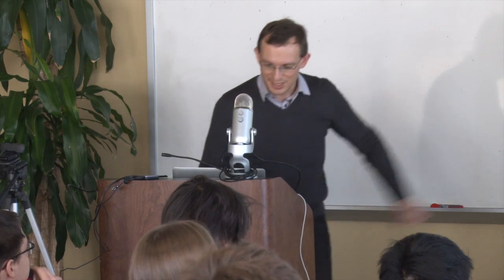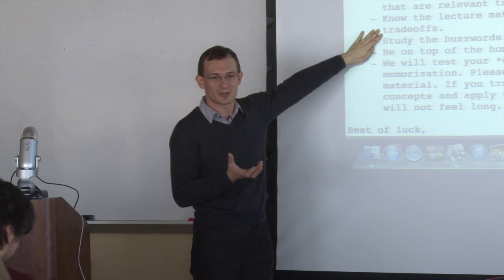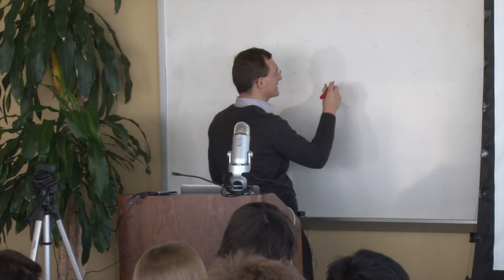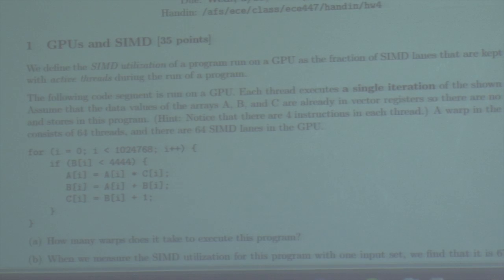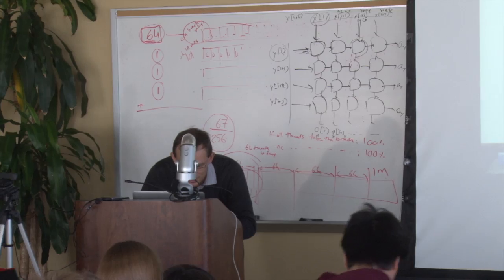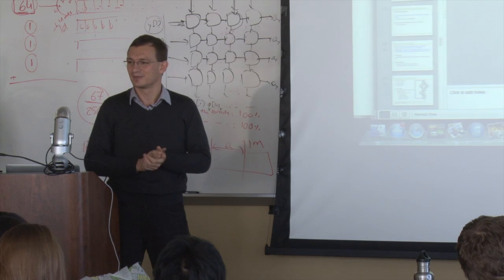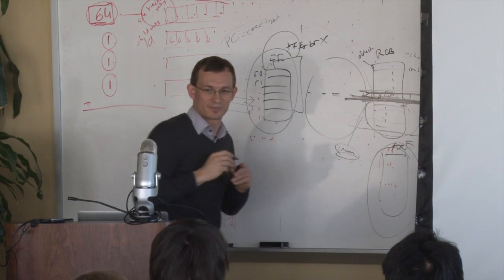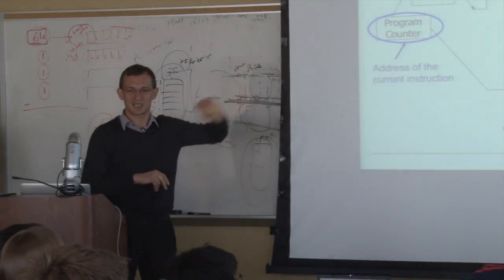Exam I Review - CMU - Computer Architecture 2014 - Onur Mutlu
Exam I Review